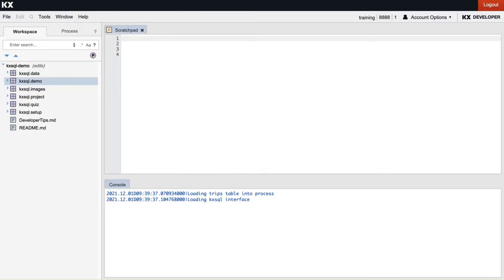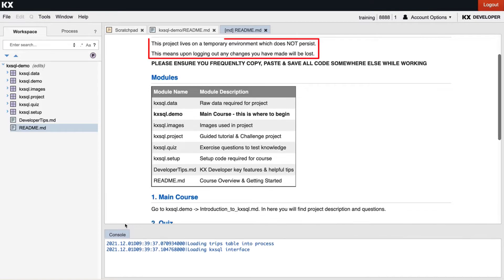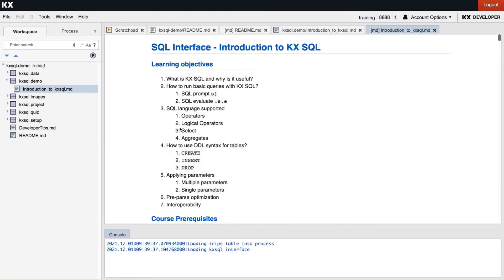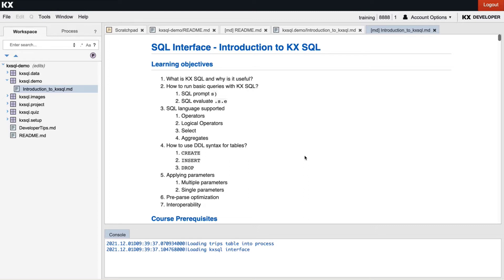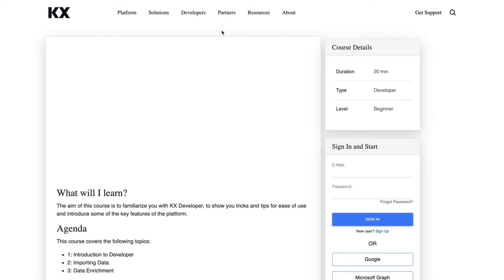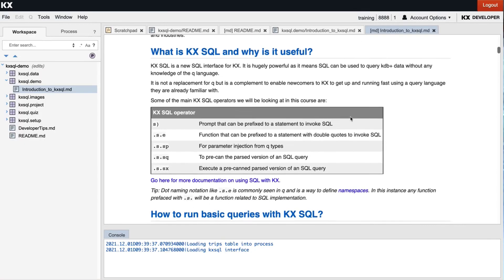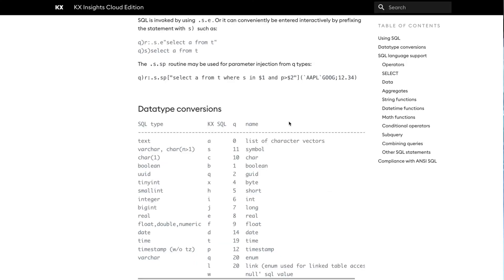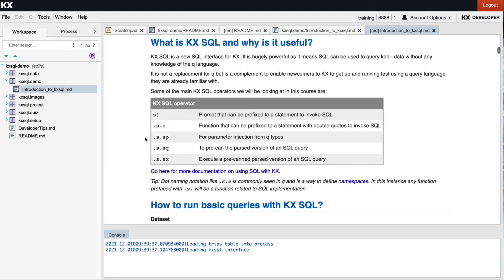KX SQL Interface | Introduction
This video starts off the This video showcases how to run SQL queries using KX Technology, also known as KX SQL.